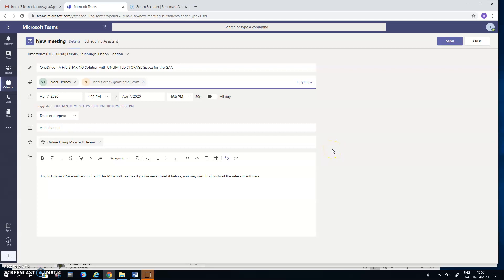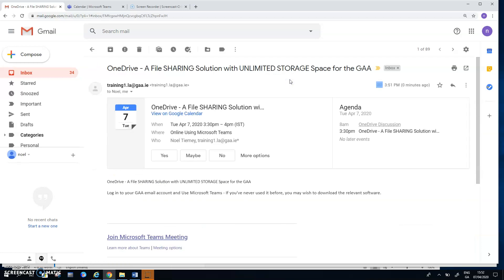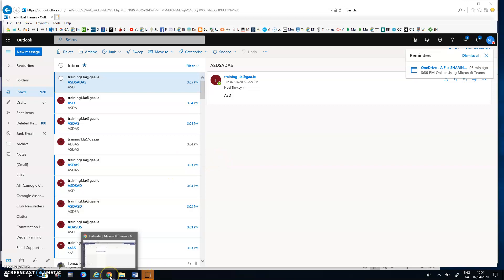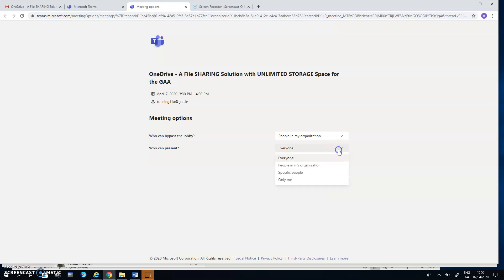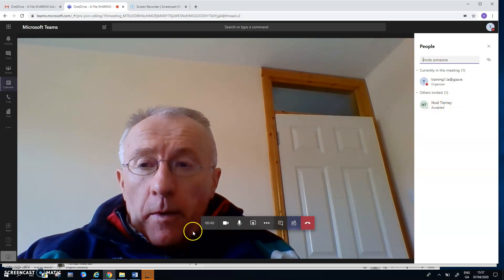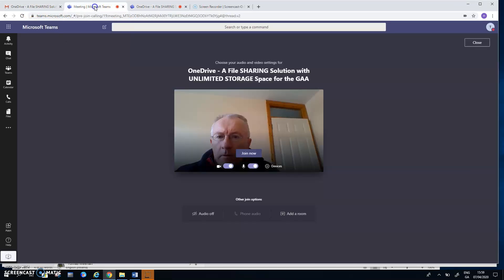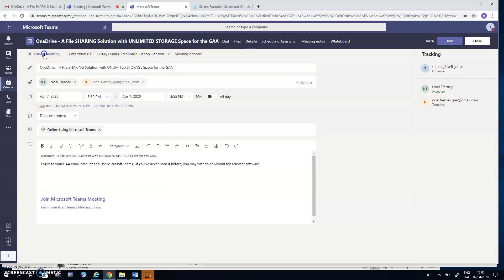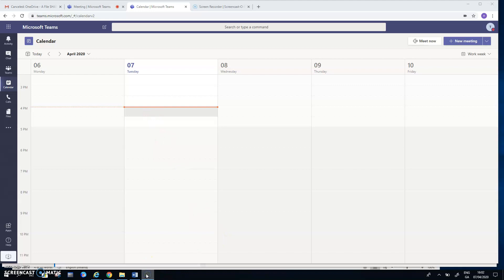Microsoft Teams 02 Set Rules For Attendees Presenting and Lobby Area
This Clip describes how the host can set some rules for those participating in the meeting.  Who is allowed into the meeting without having to be admitted by the host/organiser versus who must wait in the Lobby when they attempt to join the meeting.  The second rule the host can set relates to who can PRESENT/SHARE their Screen during the meeting. Finally, how to cancel a meeting and inform the participants is also demonstrated.